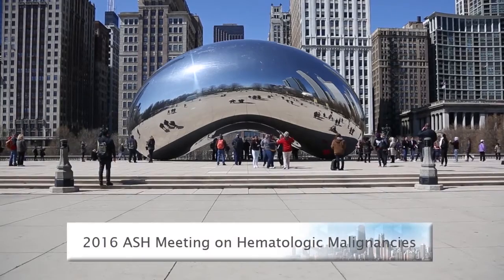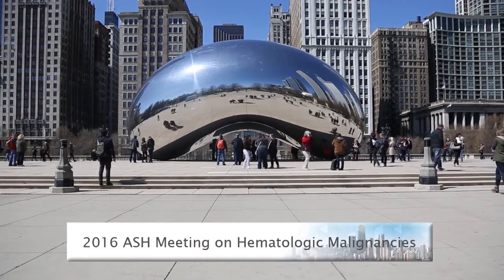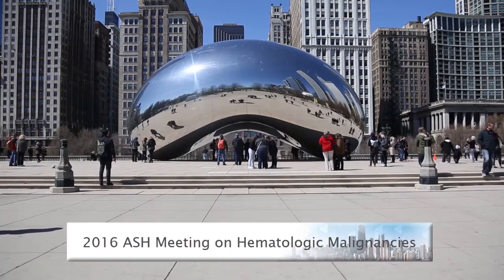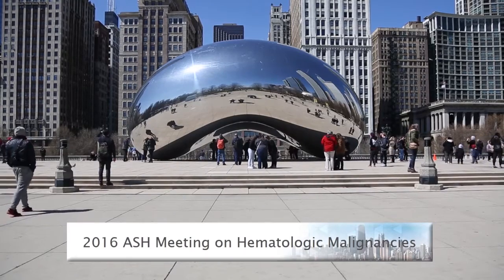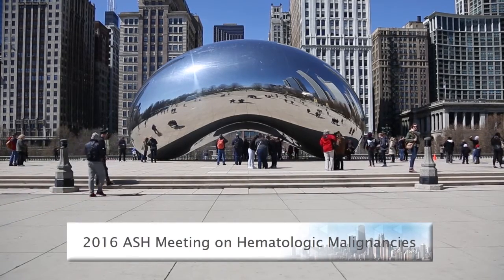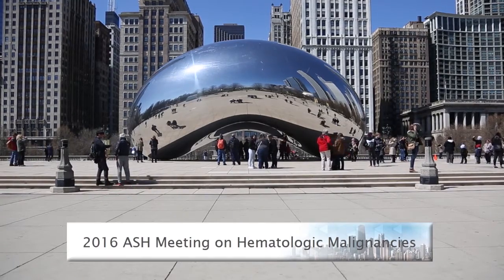Jennifer R. Brown, MD, PhD: The Changing Definition of “High-Risk” CLL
Jennifer R. Brown, MD, PhD, discusses how the definition of high-risk chronic lymphocytic leukemia has changed in the era of modern therapies and better understanding of the disease genomics – as well as new challenges.